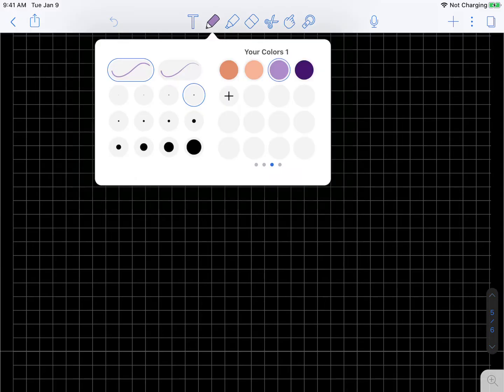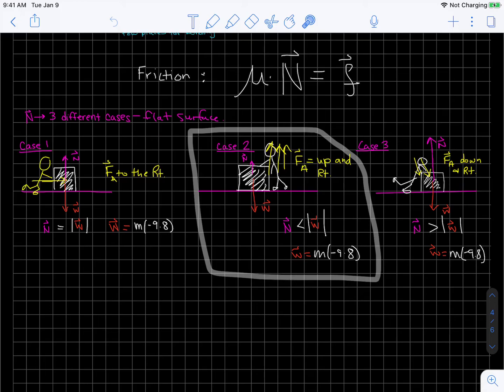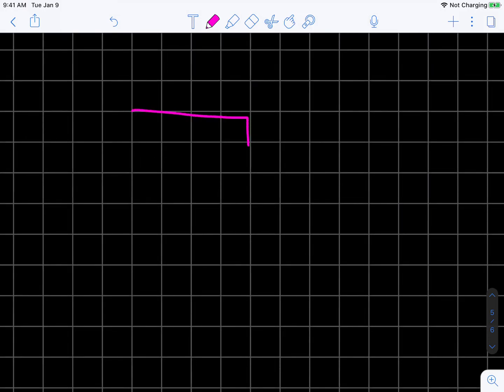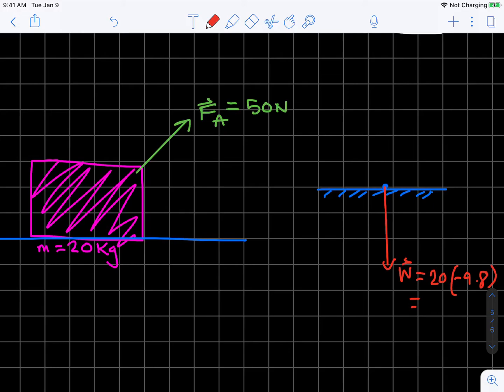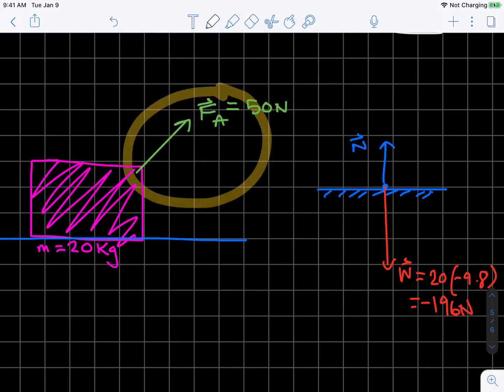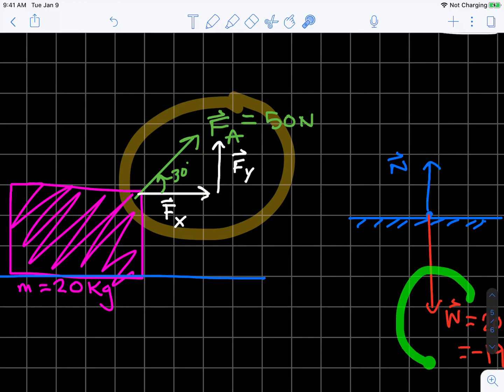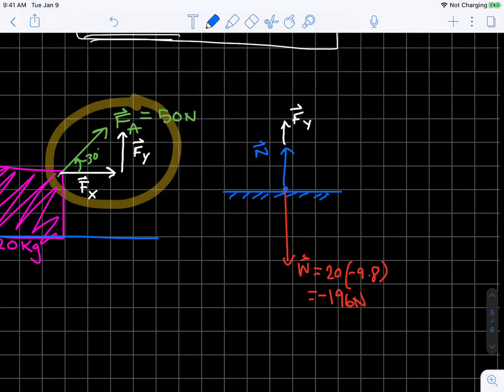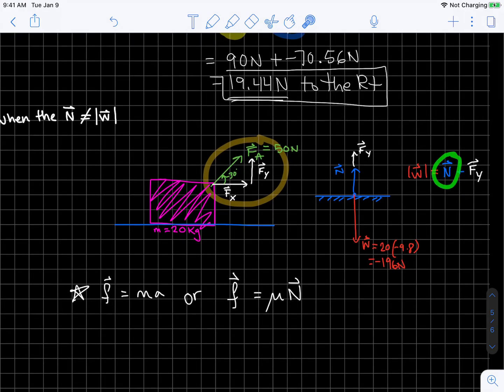Forces-Topic 3-Calculating normal force with angles-part 1-the set up